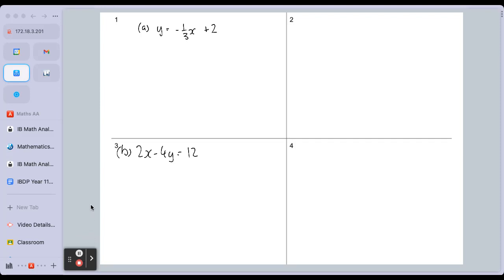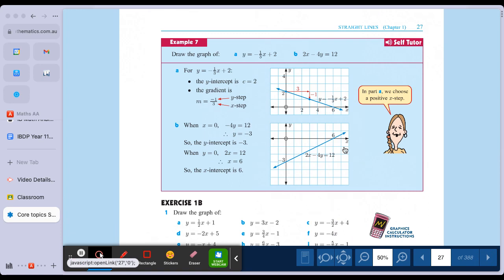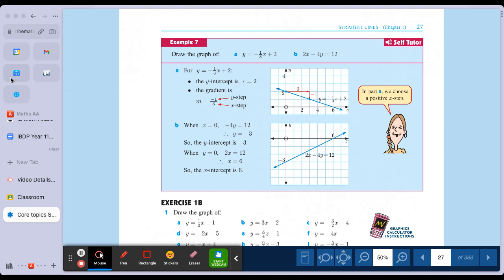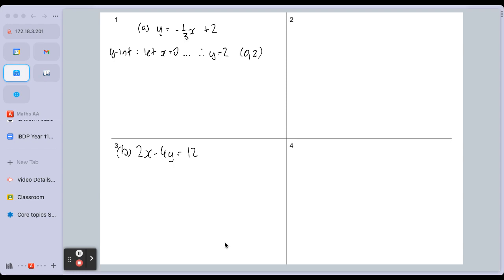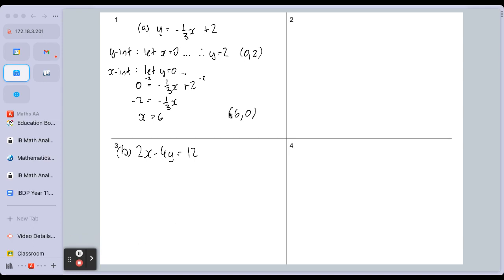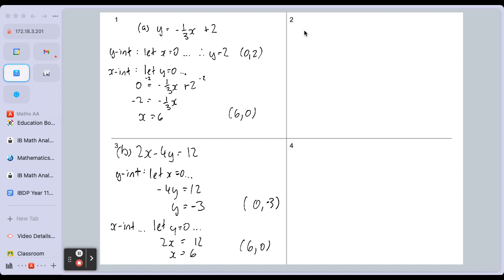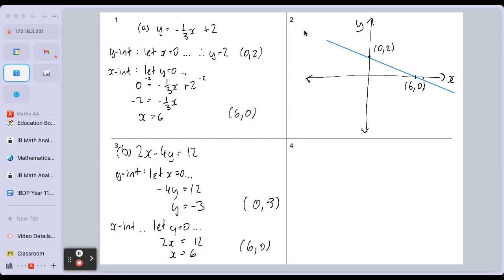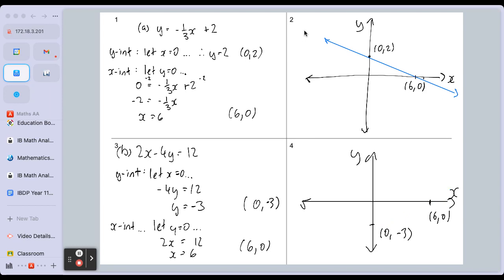Maths AA - Graphing Linear.webm